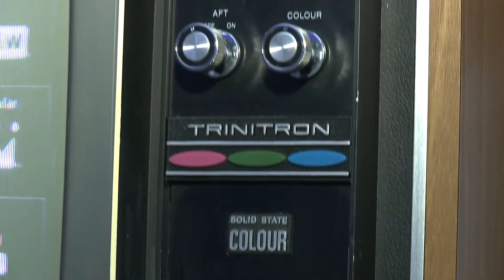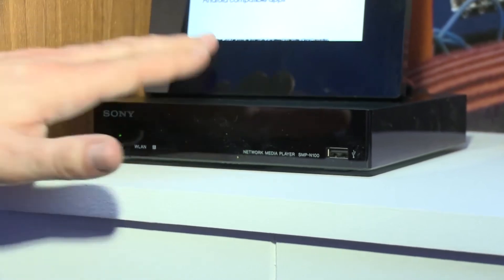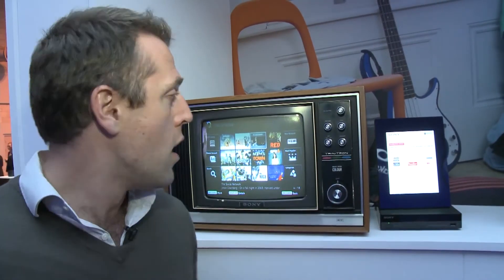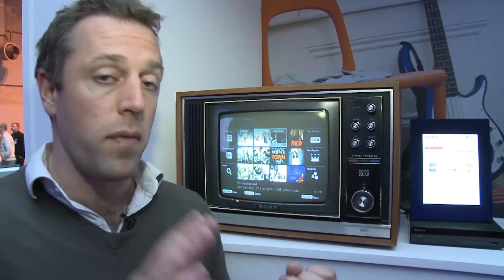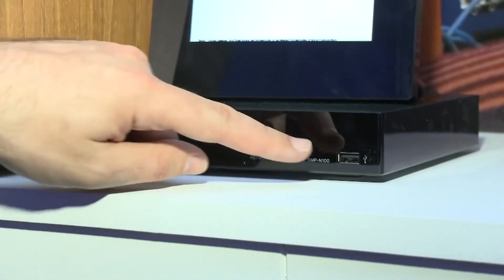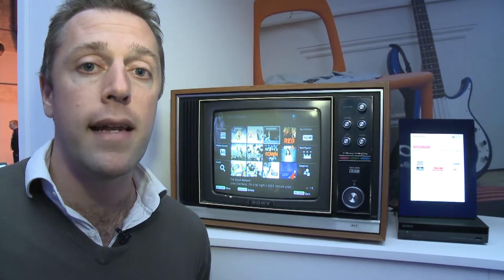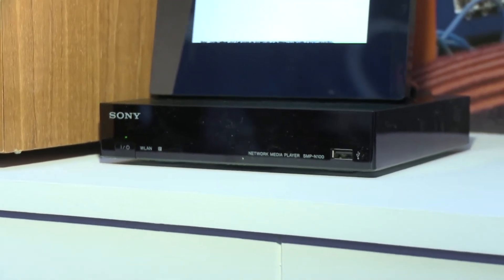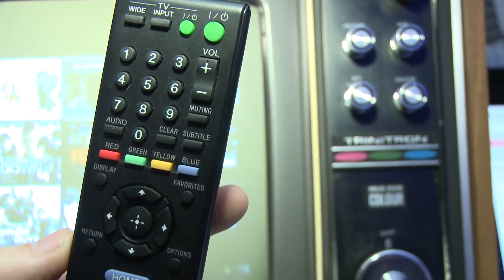Preview: Sony Internet TV Box (Which?)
Meer lezen over internet op je televisie kan op Onze Engelse zusterorganisatie Which? maakte een preview over de Sony Internet TV Box.